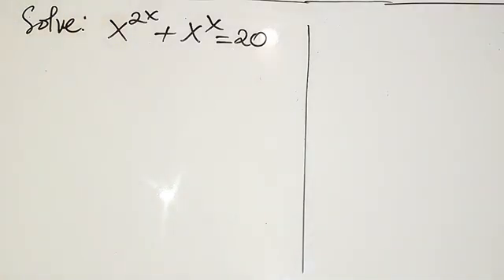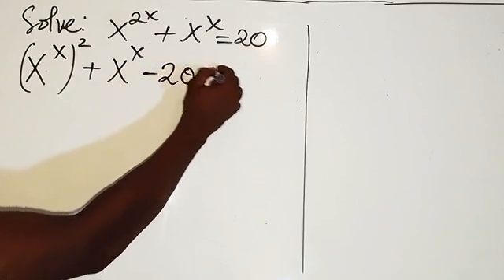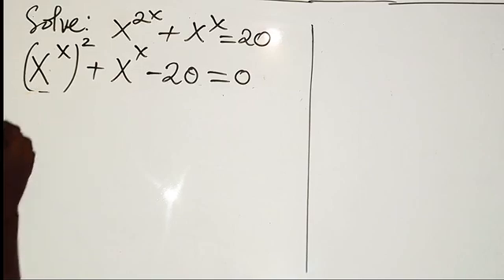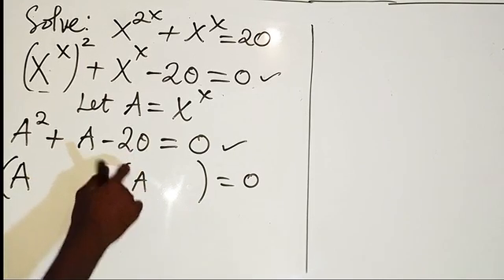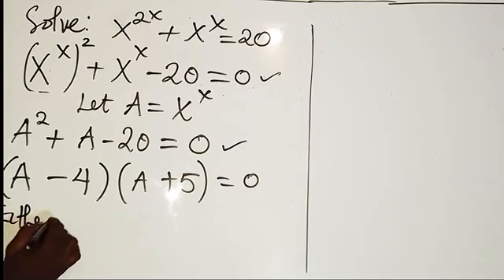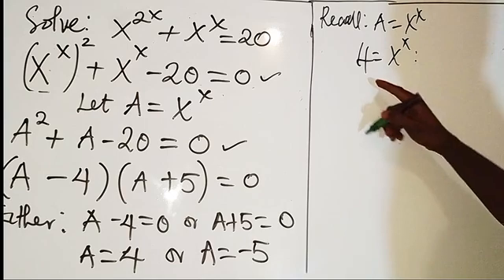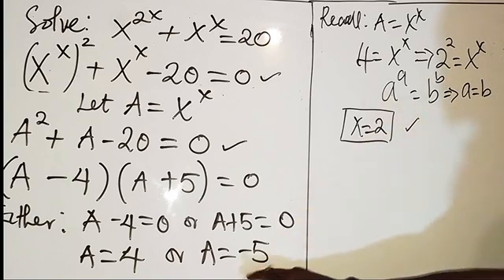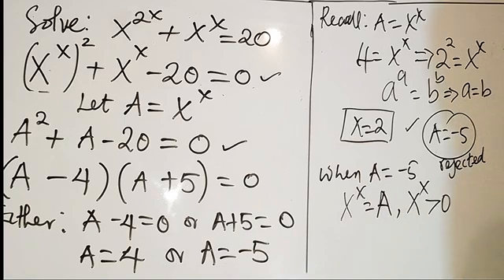Exploring the Beauty of Exponential Equations Leading to Quadratic Equations - Olympiad Problem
Title: Exploring the Beauty of Exponential Equations Leading to Quadratic Equations - Olympiad Problem

Description:
Dive into the captivating world of mathematical problem-solving as we unravel the elegance of an Olympiad-level question involving exponential equations transitioning into quadratic equations. In this video, we dissect the problem step by step, exploring the intricate relationships between exponential and quadratic functions. Witness the ingenuity required to navigate through the complexities of this problem, as we showcase the problem-solving techniques essential for success in mathematical Olympiads. Join us on this journey as we unravel the beauty of mathematics and uncover the hidden connections between seemingly disparate concepts. Whether you're a seasoned mathematician or an aspiring problem solver, this video promises to ignite your curiosity and deepen your understanding of these fundamental mathematical principles.